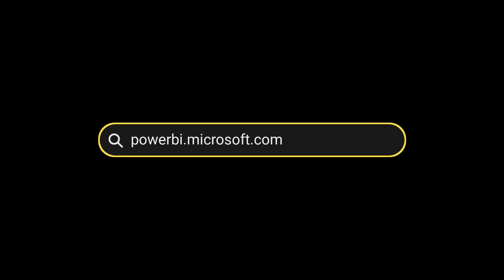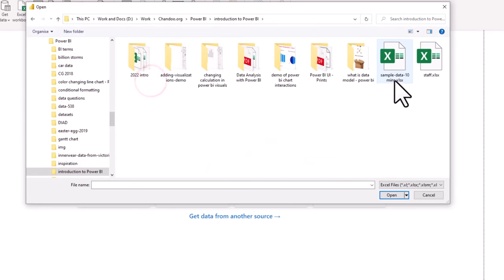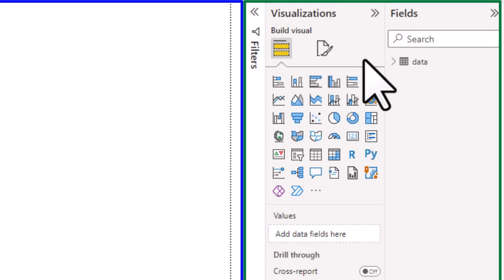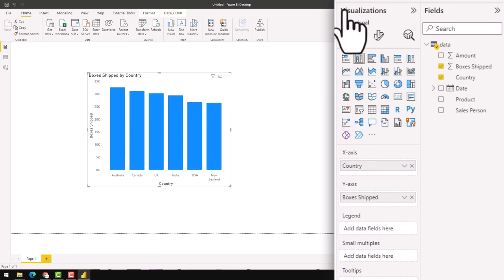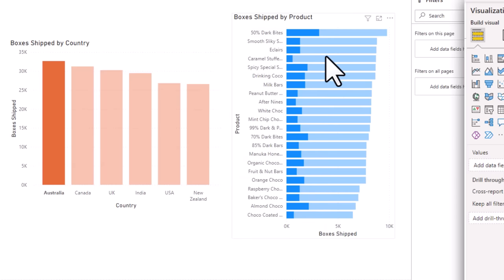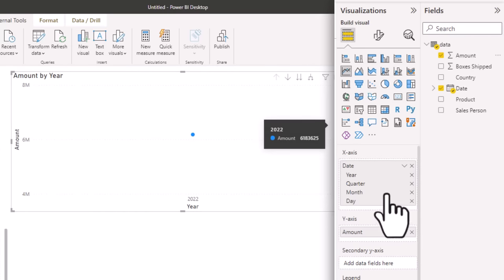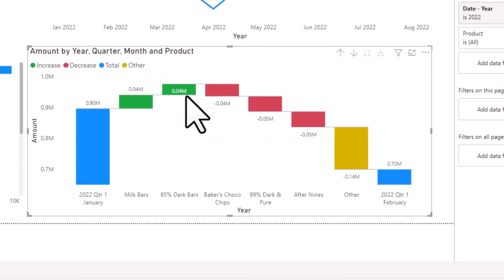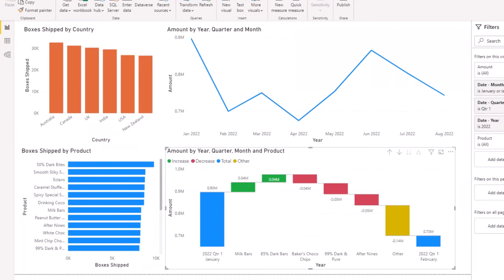Your first 10 minutes of Power BI - A no-nonsense getting started tutorial for beginners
Power BI is the most popular and in-demand "DATA" skill these days. In this succinct and practical video, let me show you how to get started and use Power BI to create an impressive business report, all in 10 minutes!

Ready? Set your clocks and GO!!!

📗 Data file: Use this sample data file to practice the concepts covered in the video.
✅ Completed workbook: Download this if you need to cross-check or refer

⌚Video chapters:
0:00 - What is Power BI and how to download it?
1:09 - Sample data file & loading it
2:22 - Power BI Desktop screen explained
3:24 - Making our first chart in Power BI and customizing it
5:05 - Adding another chart & seeing the "interactions"
6:52 - Seeing the trends with line charts (and working with hierarchies)
8:24 - Using "AI" insights in Power BI!
9:28 - Saving and publishing your work
10:37 - Learning more about Power BI (2 resources for you)

📚 Power BI Resources for you

📺 VIDEOS

🎶 PLAY LIST

👩‍💻 COURSES

📙 BOOKS

📰 ARTICLES

May the power ⚡be with you 😀